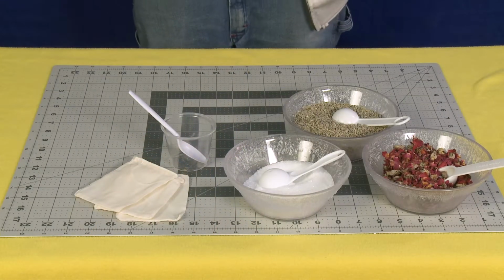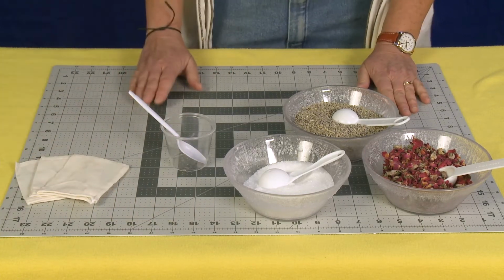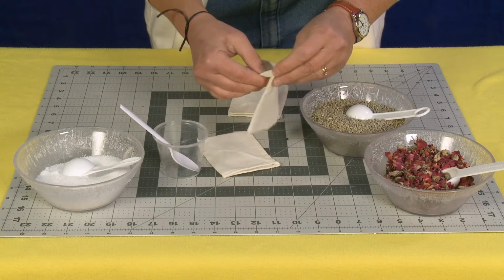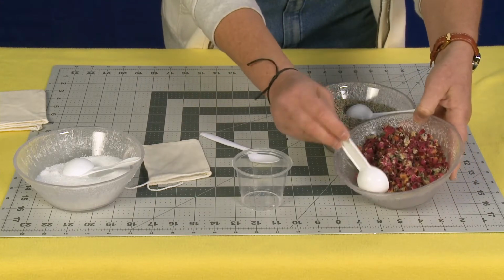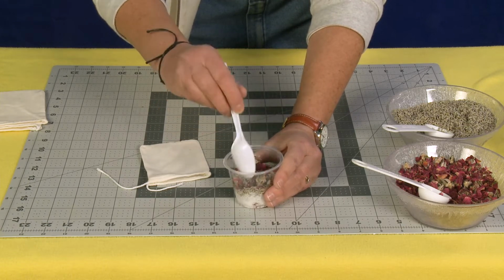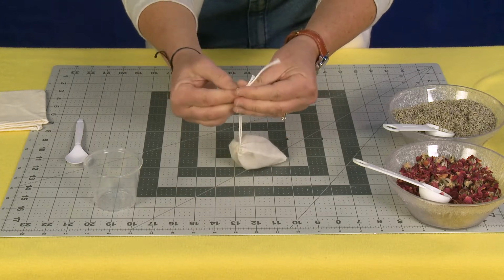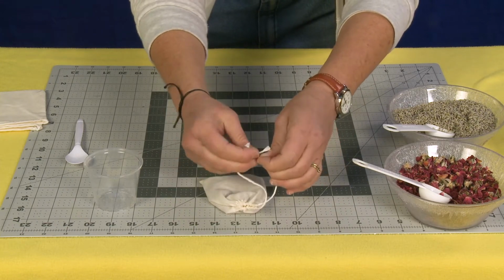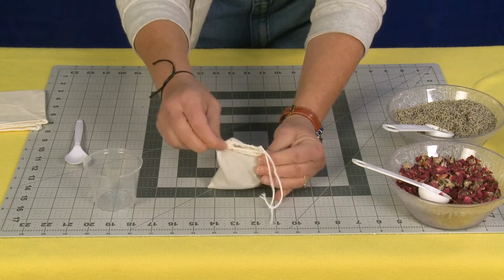How to Make Herbal Tub Teas | Sophie's World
Soak your troubles away with these handmade tub teas.  Crafting expert Sophie Maletsky demonstrates how to create handmade bath blends with a few simple ingredients.

Materials you might need:
assorted botanicals
epsom salts
cloth bag